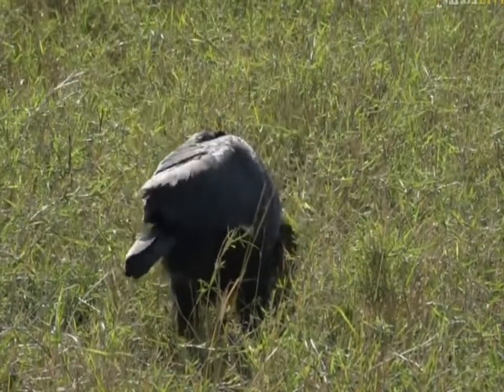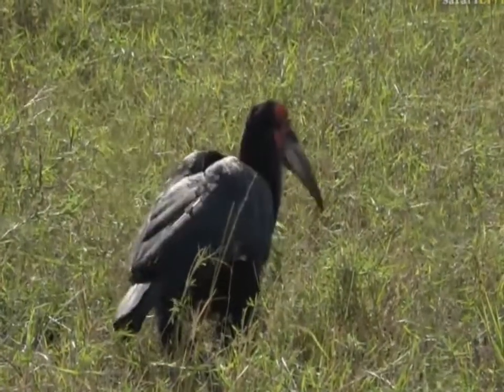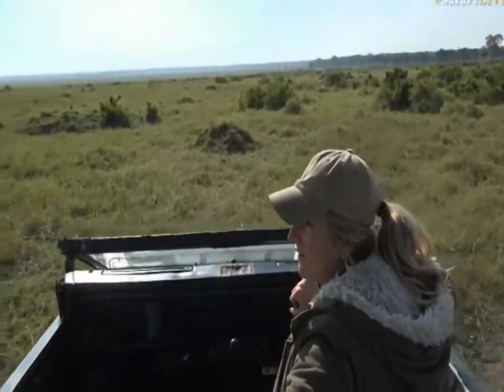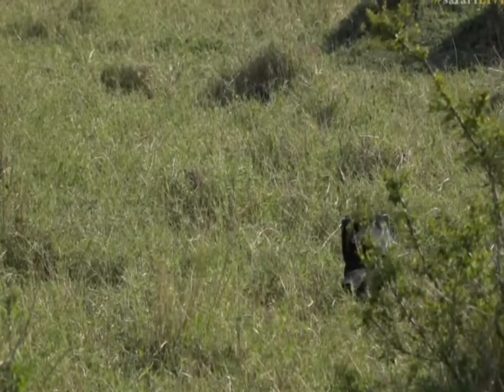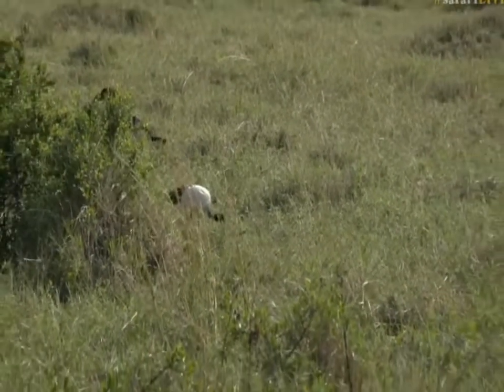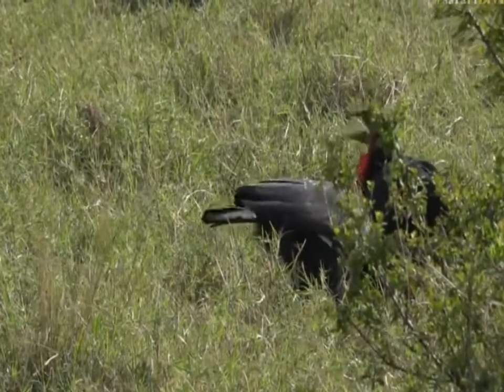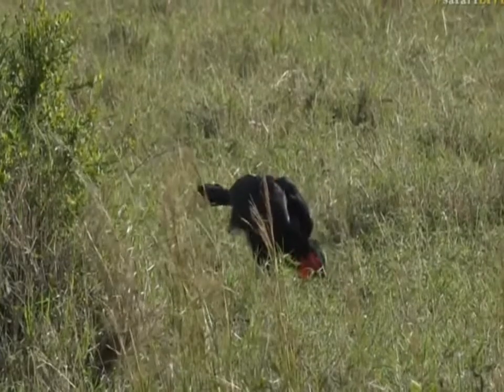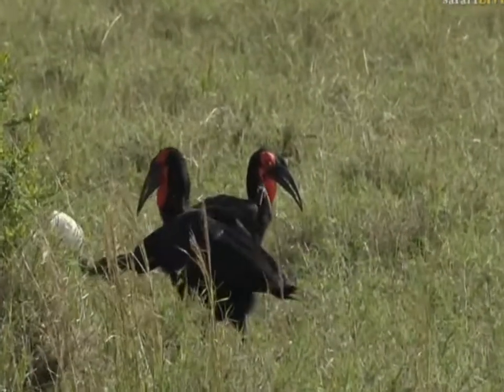Sept 6, 2017 - Sunrise -Rare Ground Hornbills with Tayla (mara)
Sept 6, 2017 - Sunrise -Rare Ground Hornbills with Tayla